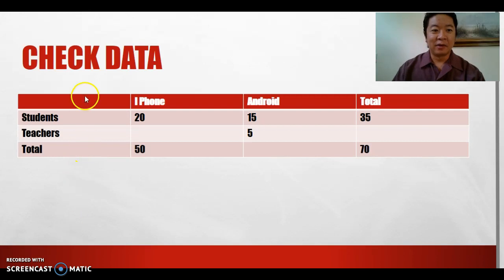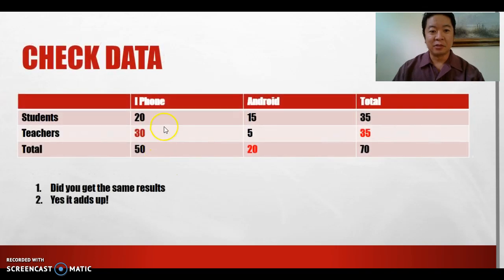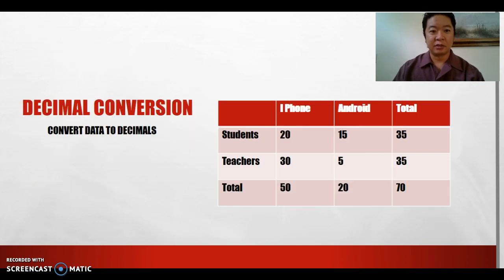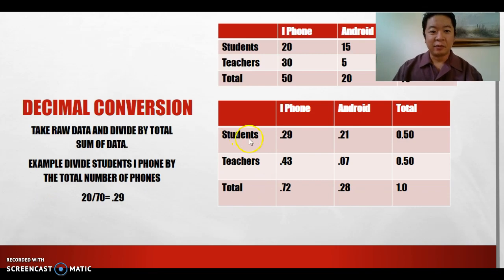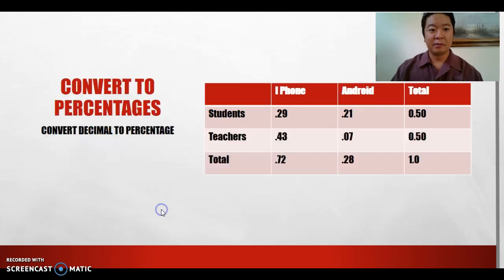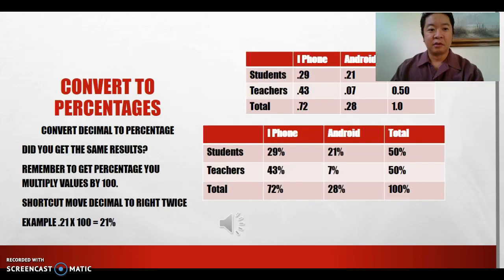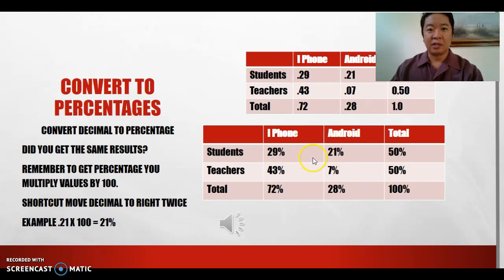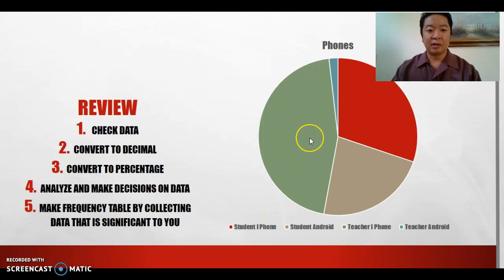Frequency Table Quiz